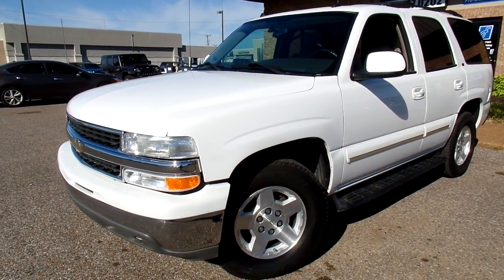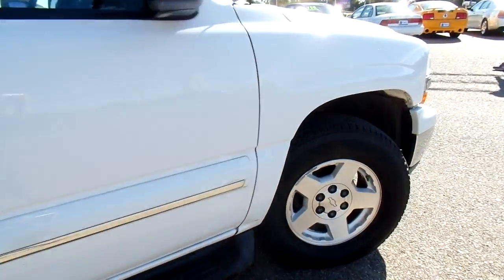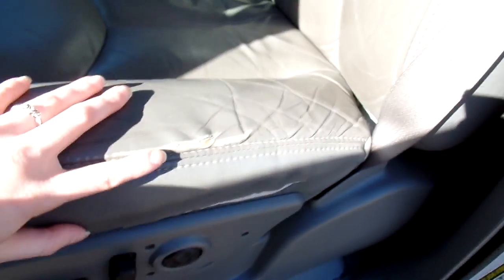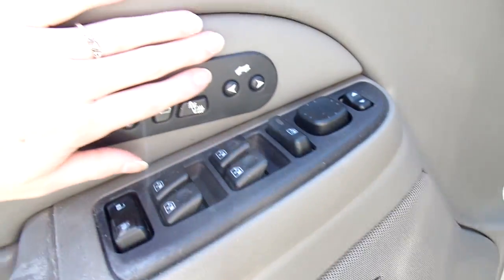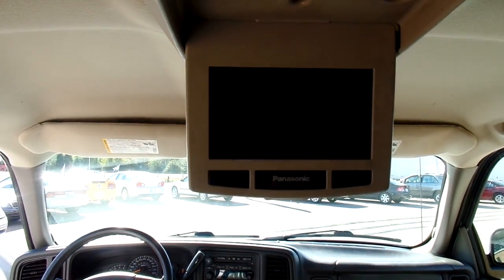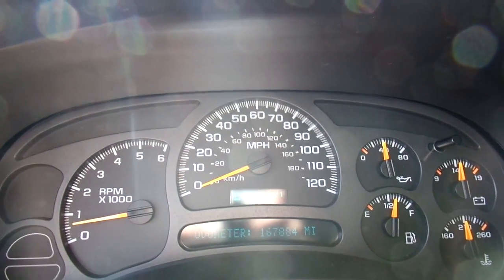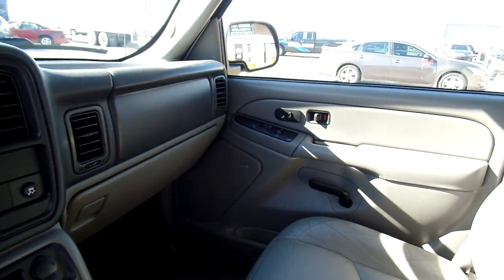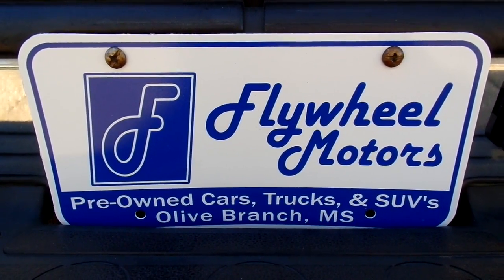2004 Chevy Tahoe LT For Sale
Check Out this Loaded Tahoe LT Now Available at Flywheel Motors!      For More Value Ask About Our In-House Program on This Chevy!           Flywheel Motors, llc. is a Family Owned Business Located in Olive Branch, MS. For Us it is More About Serving You than Selling You!  So Give Us a Try.  You Will Be Glad You Did!